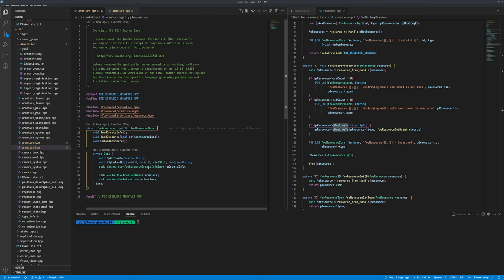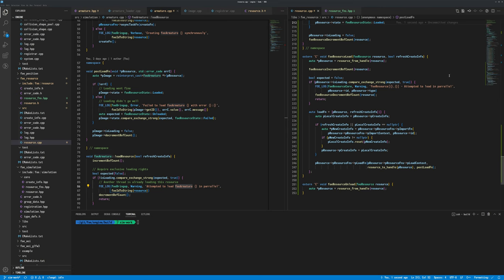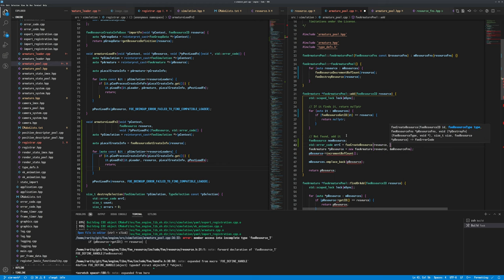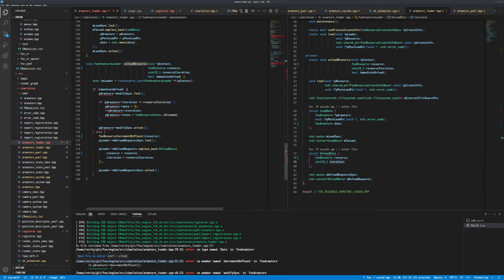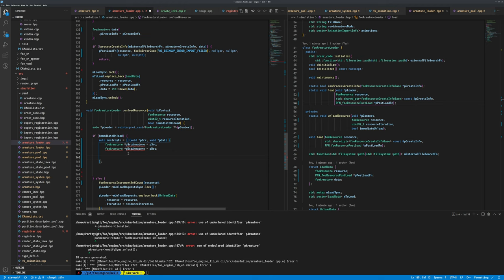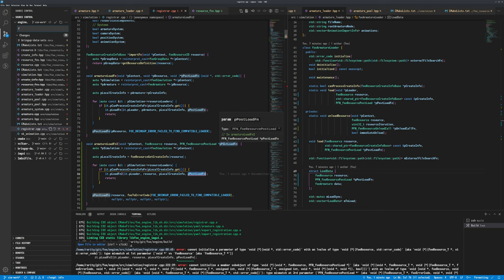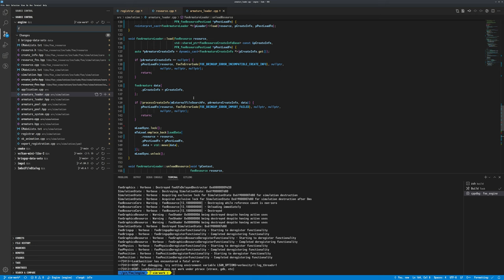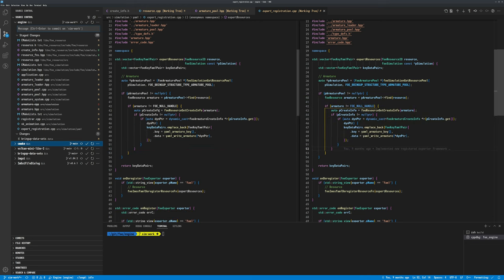154 - Resource Refactor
This session focuses on refactoring the foeArmature resource type to use the foeResource system initially worked on in session 153.

This is a large improvement from the earlier iteration of resources, where the resource type itself is reduced to a simple struct, no more code on a resource-specific level.

Iteracting with resources has been reduced to a handle and a dozen functions, and the complexity and risk of exposing internal workings, and thus the risk of getting a resource into a bad state have been massively reduced.

The work for loaders have been reduced where dealing with synchronization, iteration counts have been eliminated, that has been offloaded back to the common resource code, allowing loaders to narrow their focus.

2022/03/09